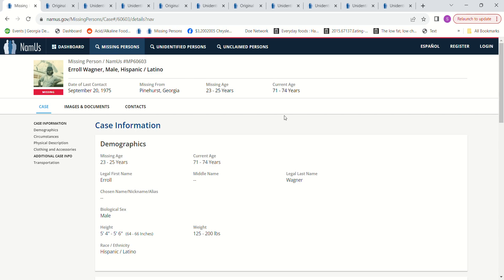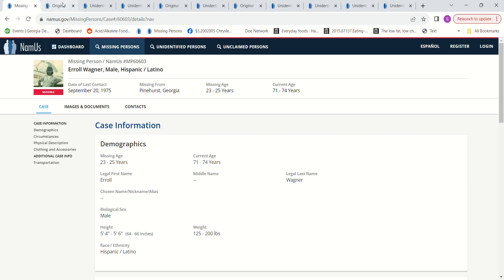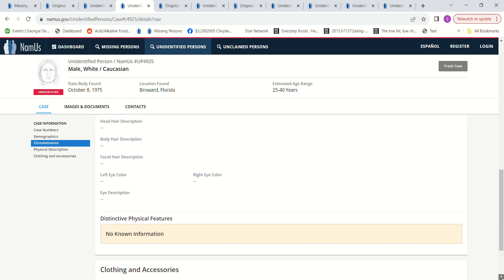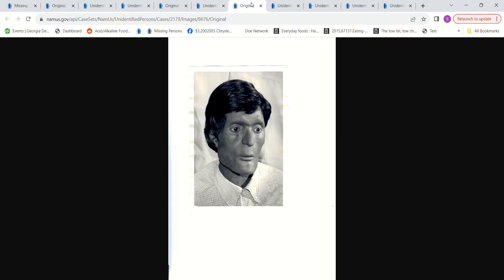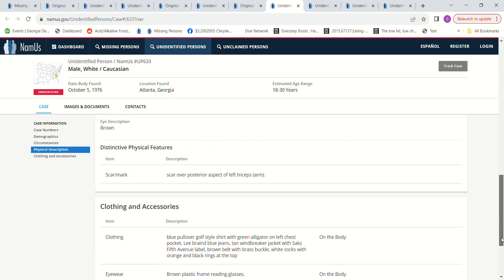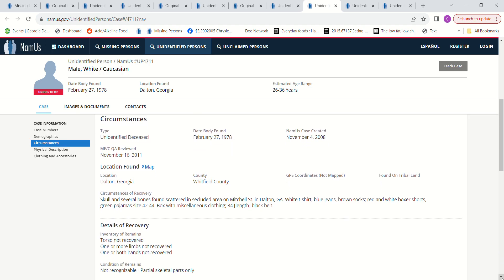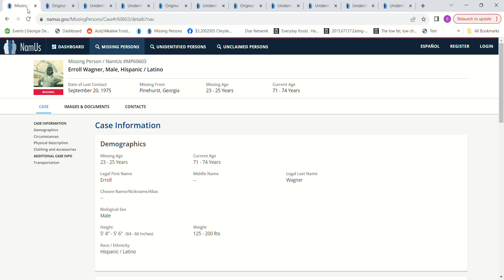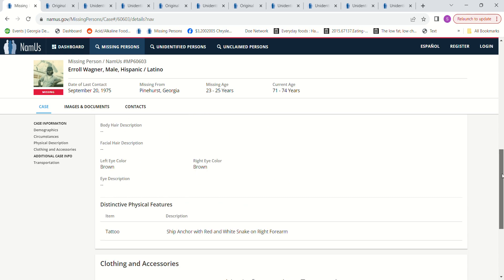Missing Erroll Wagner September 20 1975 Pinehurst Georgia Migrant worker from Belize